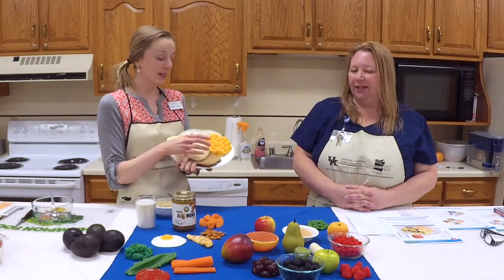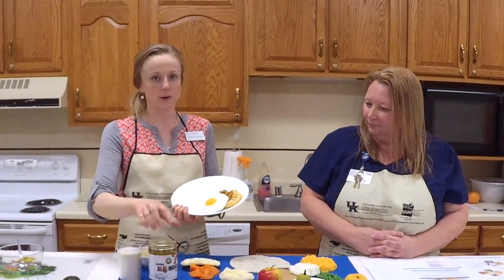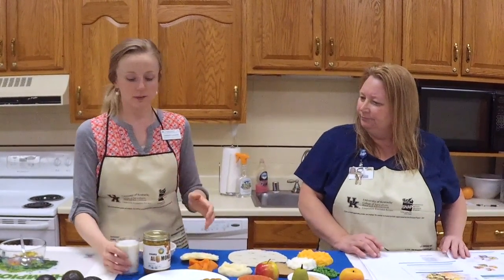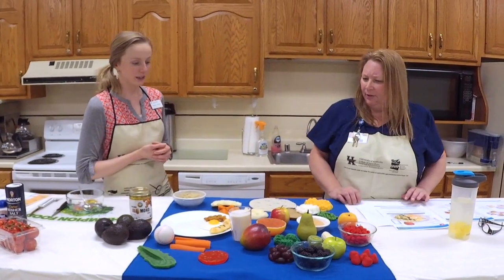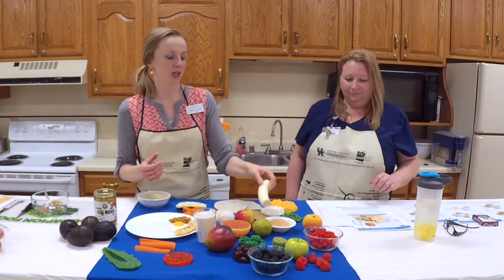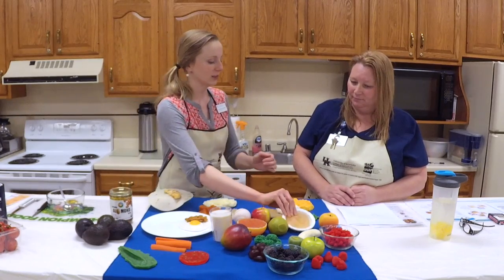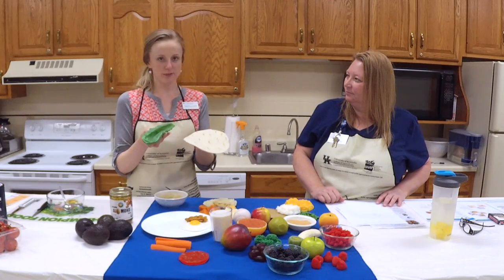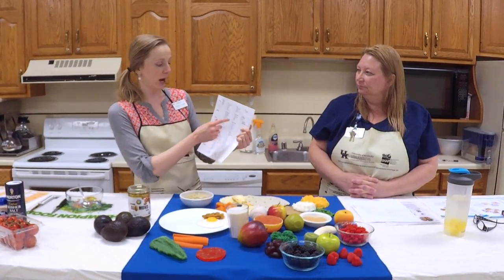OC Healthy - 4 - How To Build A Healthy Meal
In lesson 4 of the OC Healthy program Tiffany and Angie discuss how to build a healthy meal. While many of us know have a general idea of what foods are good for you or bad for you, many times we don't really have a good idea of how much is too much in regard to portion sizes.